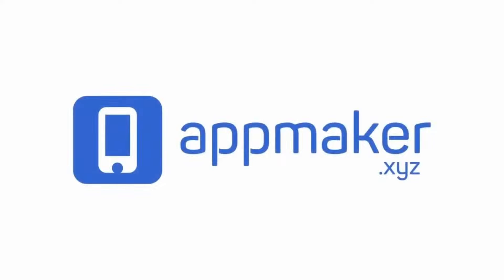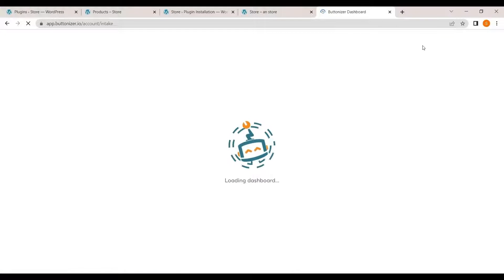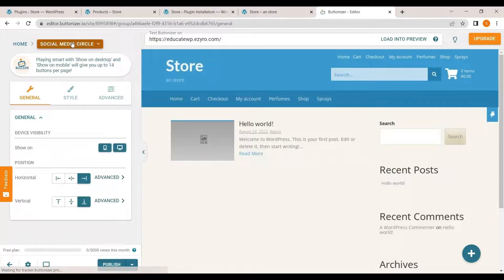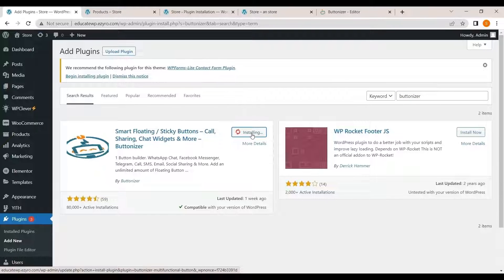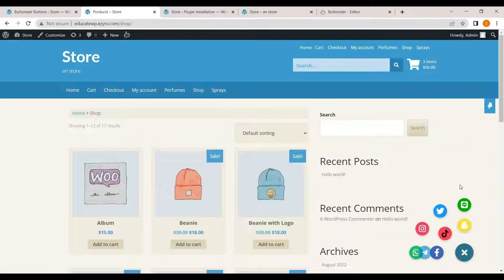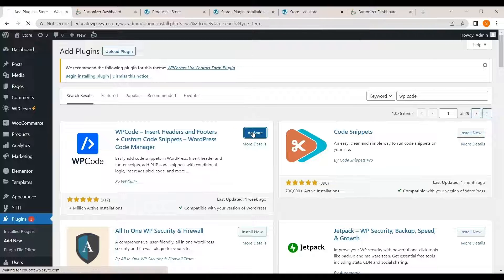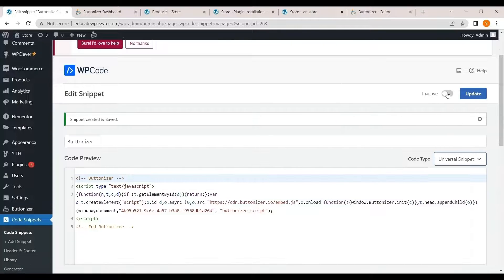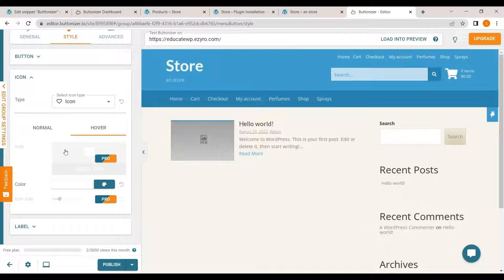How to Add Telegram, Whatsapp Chat and Share button using Buttonizer | EducateWP 2022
From WhatsApp Chat, Facebook Messenger, Floating contactform, WhatsApp widgets (New: WhatsApp Business), Click to Chat, Call, Email etc. Buttonizer is the most versatile Smart Floating Action (Sticky) Button plugin for WordPress.

Buttonizer is specially designed in creating easy, smart floating chat buttons. You can connect your visitors with WhatsApp or WhatsApp Business with ease. You can even create a WhatsApp Popup, work with multiple whatsapp phone numbers (agents), manage opening and closing times and use page rules.